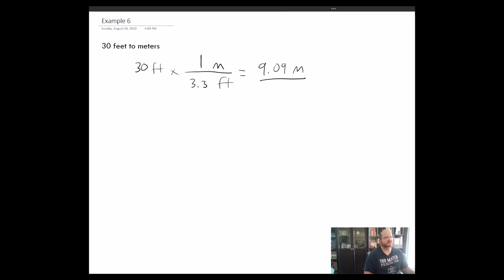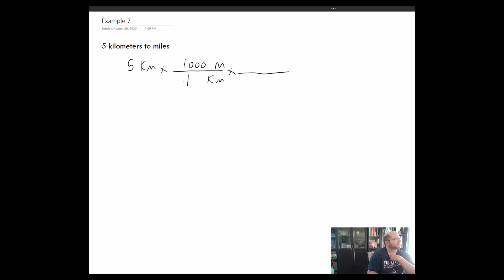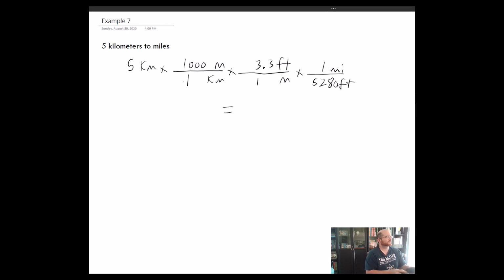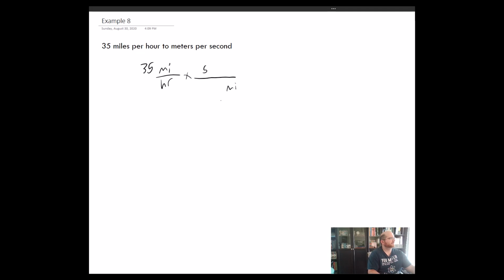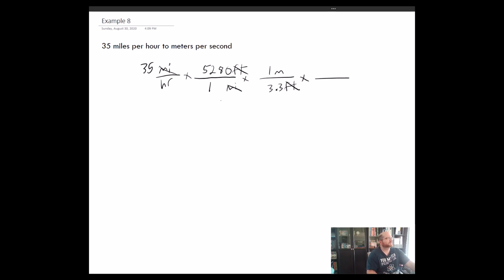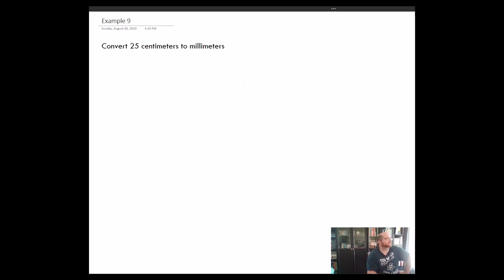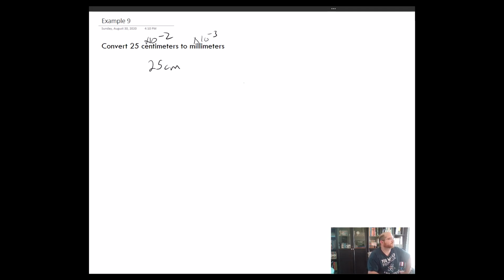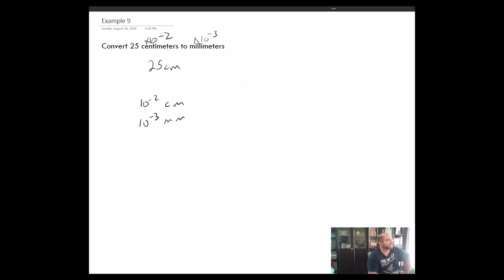1.5B Unit Conversions Extra Examples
More examples in converting units.